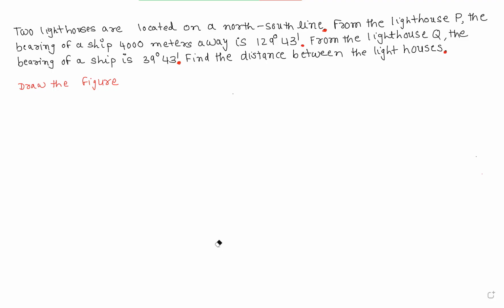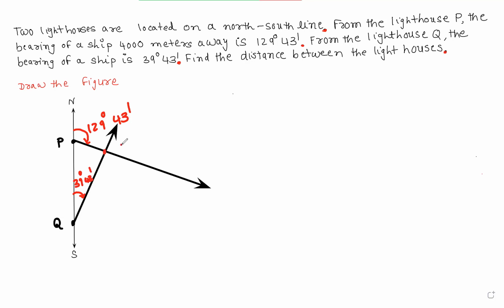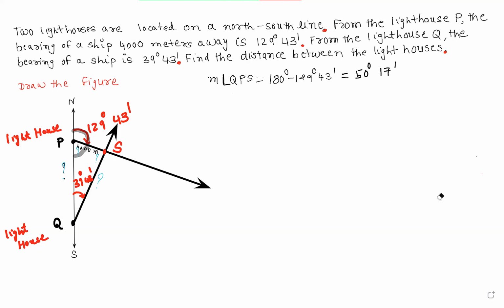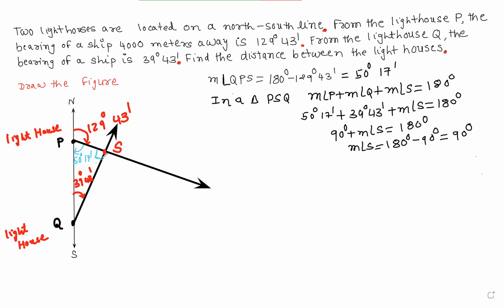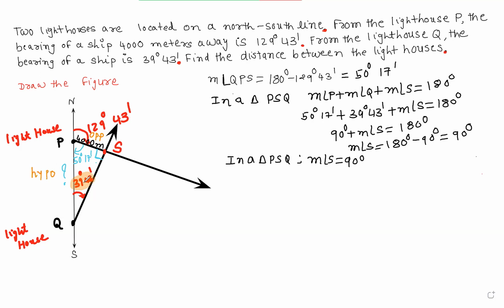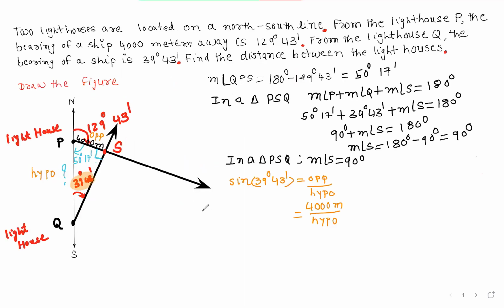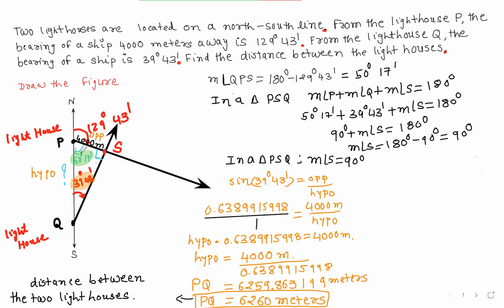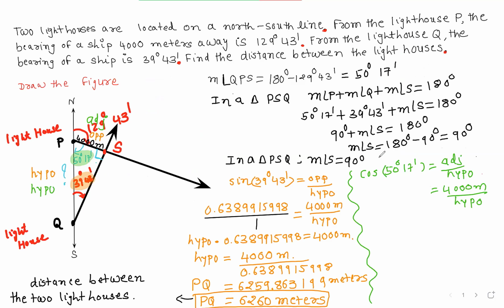Bearing problem on distance between two light houses (Method-1)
In this video, you will learn to draw the figure, find some missing angles and length of sides using some geometry and trigonometry concepts. Music was thanks to Krishna flute MP-3 file.